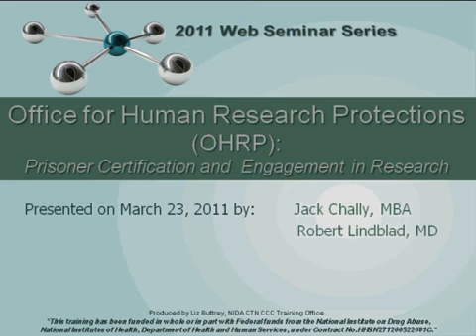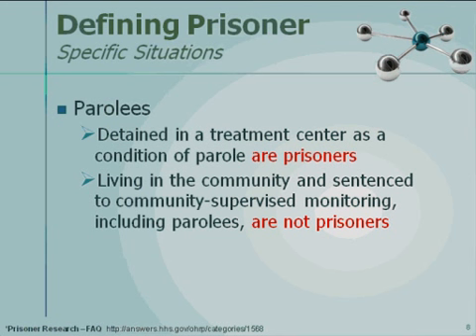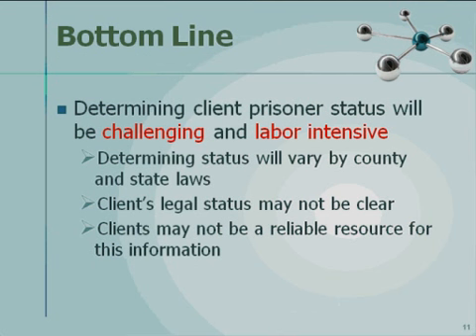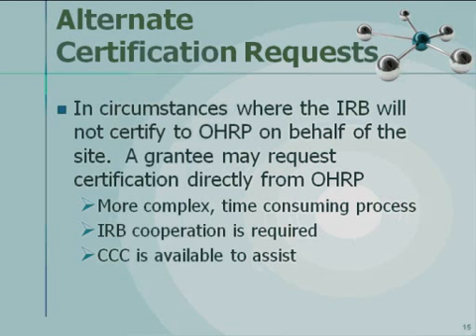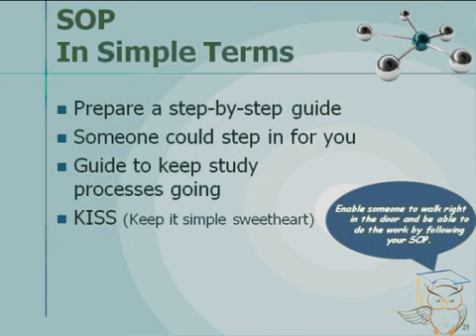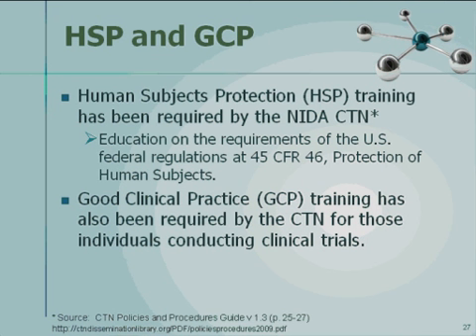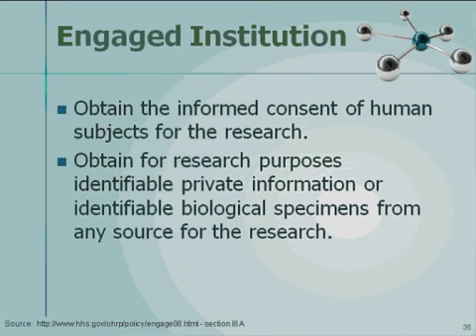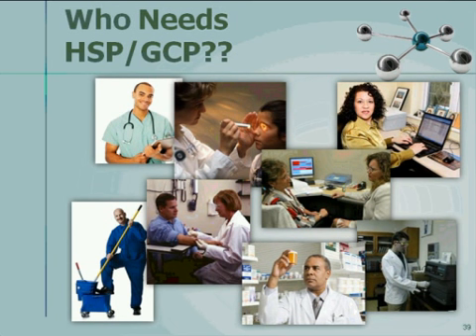CTN Webinar: OHRP Prisoner Certification and Engagement in Research.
This one-hour webinar, produced by the National Drug Abuse Treatment Clinical Trials Network (CTN) Clinical Coordinating Center for CTN members and the public, discusses the Office for Human Research Protection (OHRP) requirements regarding the use of prisoner populations in research.  Viewers will receive clarification on applying for and implementing OHRP prisoner certification, its necessity in CTN trials, and specific requirements if OHRP prisoner certification is not obtained.  Additional discussion regarding the OHRP definition of "engagement in research" will assist in determining if non-core study staff qualify under that classification.

The target audience is CTN members and other researchers and clinicians involved in research activities for new protocols that may involve the use of prisoner populations.

Presented by Robert Lindblad, MD and Jack Chally, MBA, EMMES Corporation.